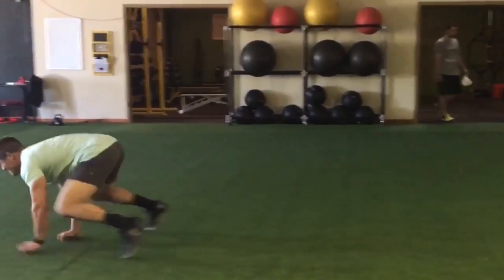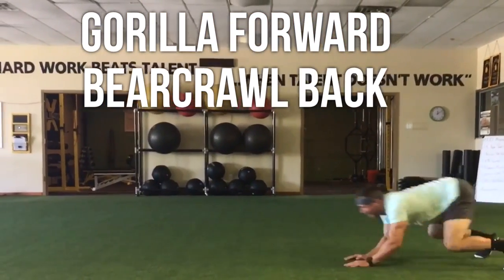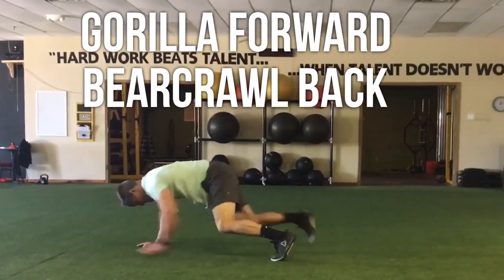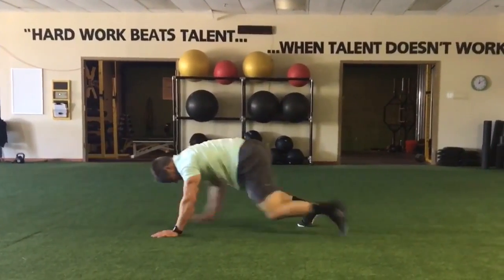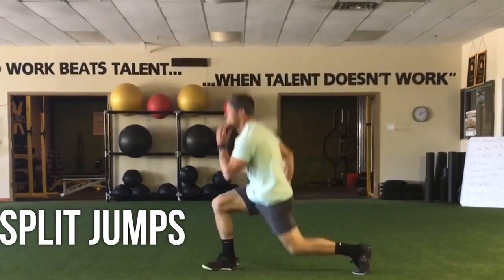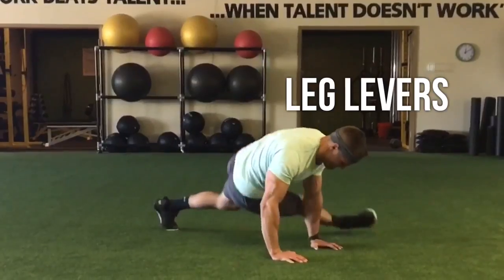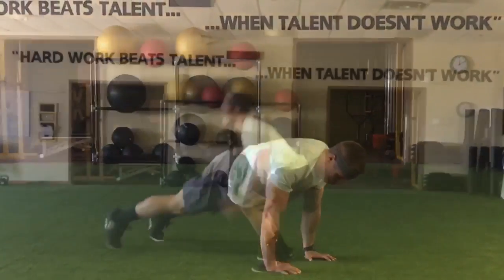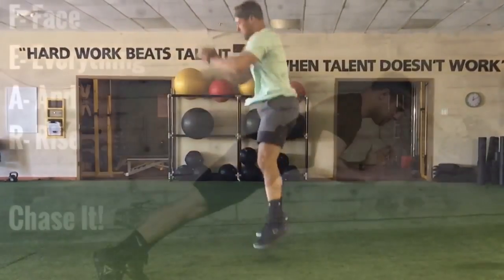TIGHT & TONED AT HOME WORKOUT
BodyweightWednesday 20 GET TIGHT & TONED AT HOME 🏡.
This is super simple to do and only takes 8 minutes to do. Don't get it twisted though 🙍🏼‍♂️This is tough!
40 sec on, 20 sec off. You'll do that twice in a row for each move.
1. Gorilla Forward Bearcrawl Back
2. Split Jumps
3. Leg Levers
4. Squat Jumps
Tag your workout buddy in this video and knock out this work out anywhere you want. You can do at home, on the beach, outside, or anywhere suitable for you to get your sweat in 🙋🏽‍♂️🙋🏼!!